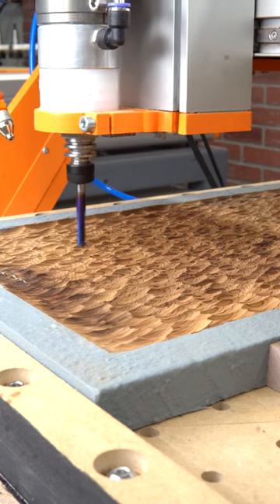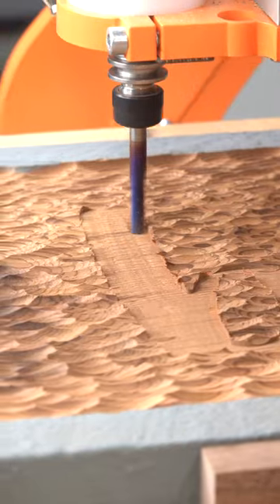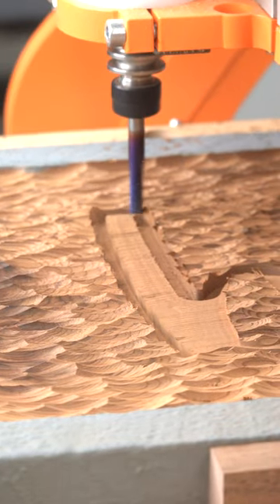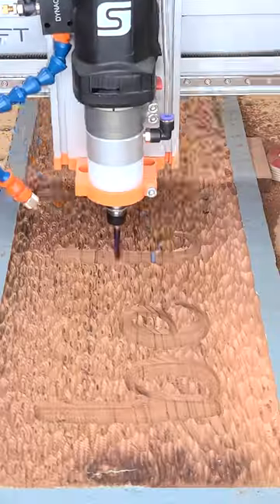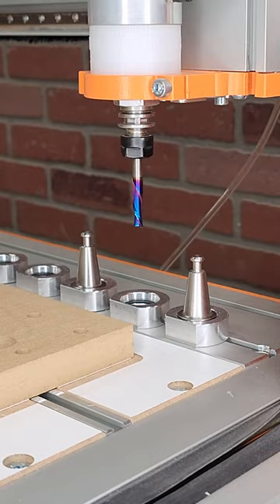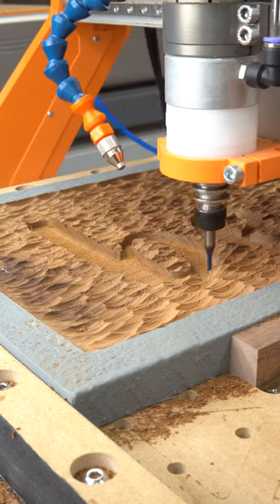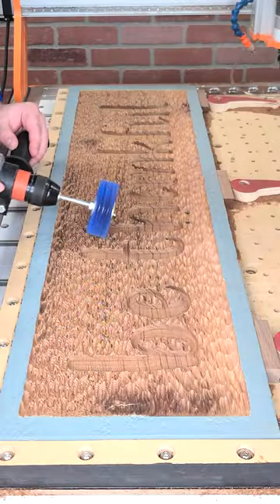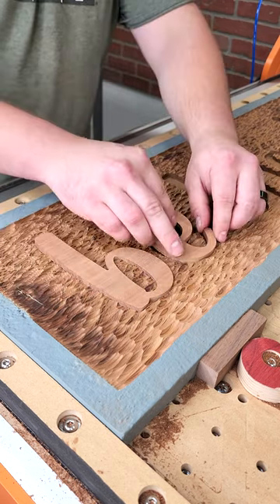Cut Pockets for Letters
Cutting the pockets for the letters of the "be thankful" sign for a perfect fit on the Stepcraft M.1000 CNC machine starting with the Amana Tool 46202-K 1/4" Spektra™ coated downcut bit, all linked below to clear the majority of the waste.
RPM: 18,000
Feed Rate: 100ipm
Plunge Rate: 50ipm
I then switched out for the 46200-K 1/8" Spektra™ coated downcut bit to clean up the edges and make sure I had the correct radius on the inside pocket.
RPM: 18,000
Feed Rate: 60ipm
Plunge Rate: 30ipm